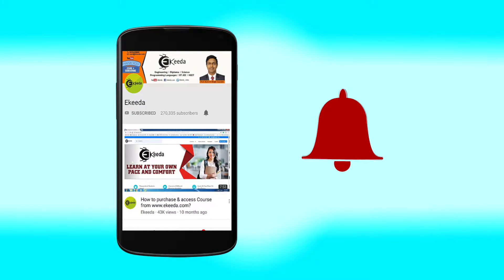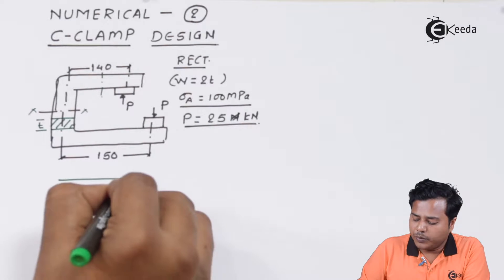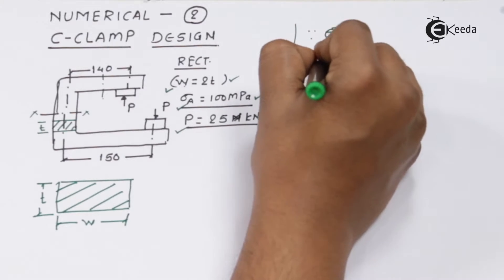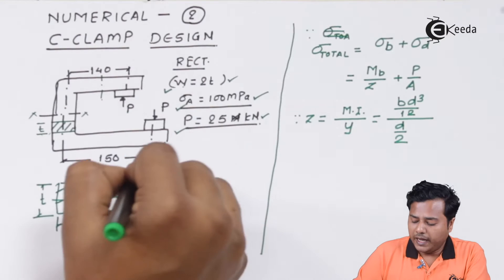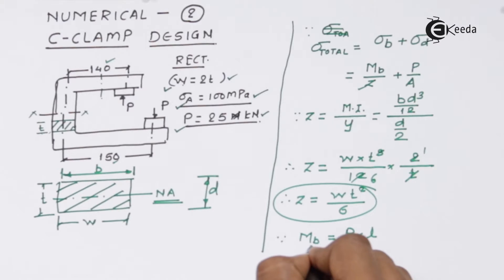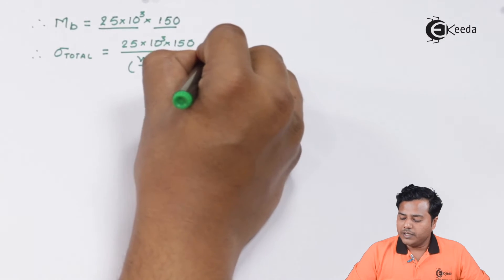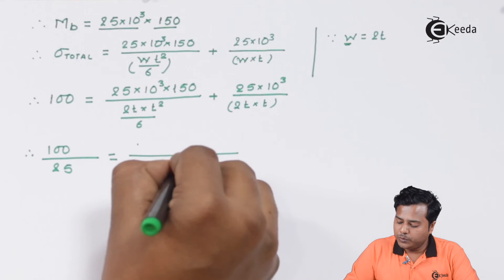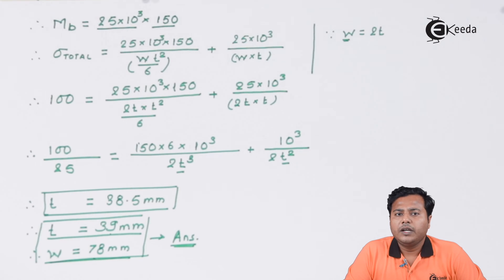C Frame Design Numerical 2 - Introduction to Mechanical Engineering Design - Machine Design 1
Video Name -  C Frame Design Numerical 2

Happy Learning